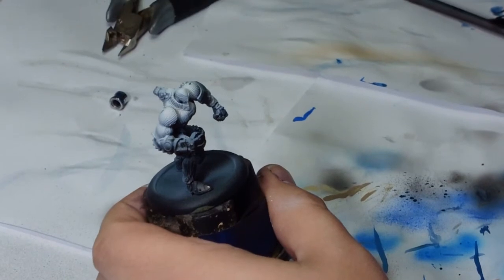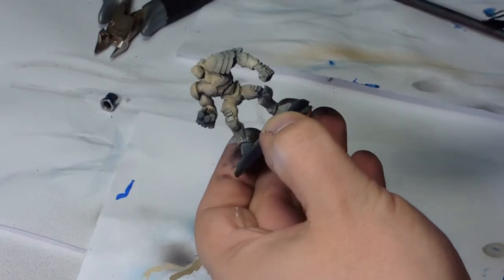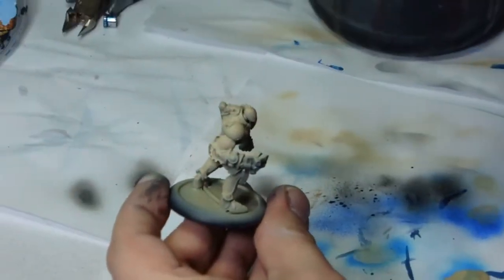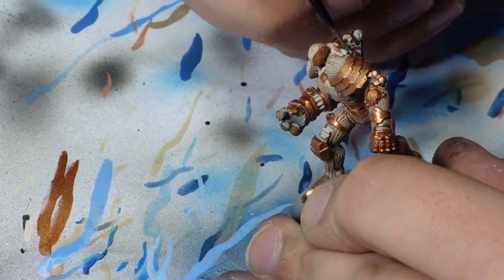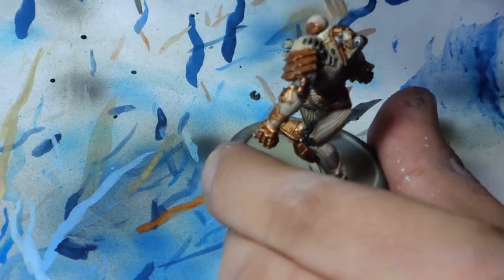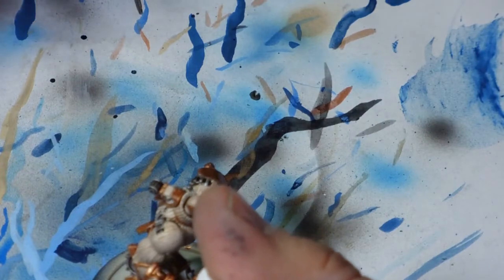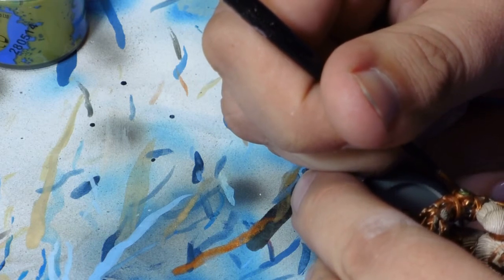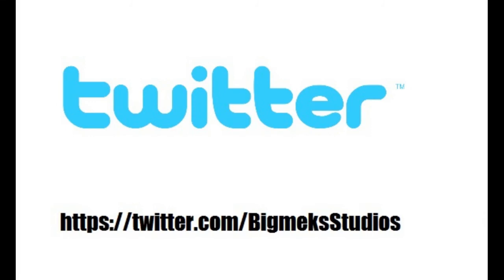Locus Guild Ball Tutorial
A short video tutorial on how to paint Locus from the engineers team, this is only our third Guild Ball tutorial but we also have the Hag from the fishermen team coming out. if you like your videos then follow what we are up to on our other social media,